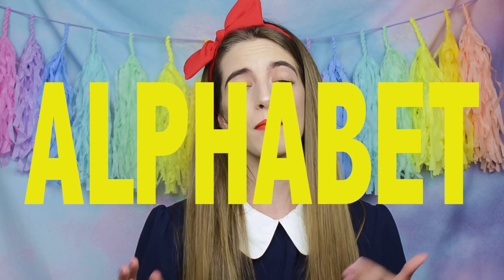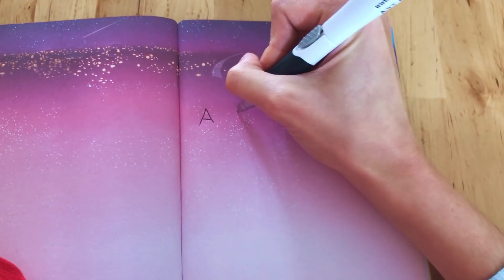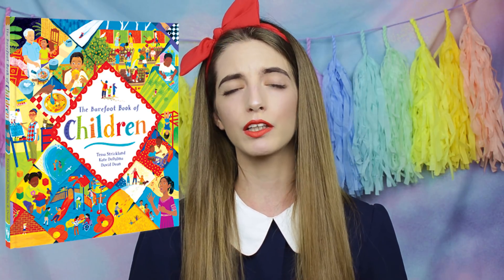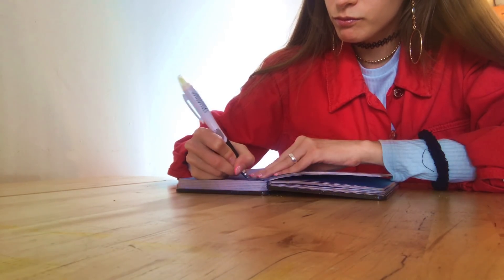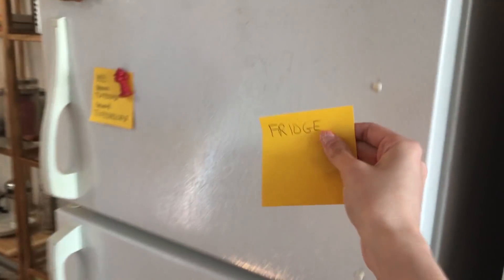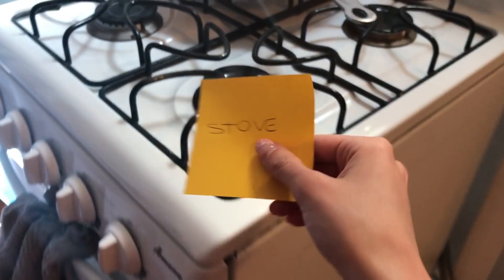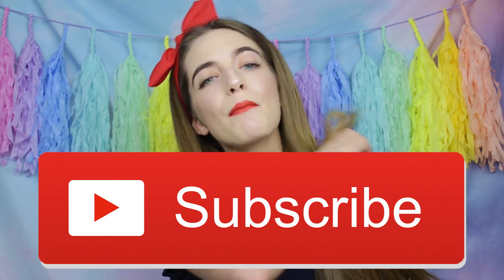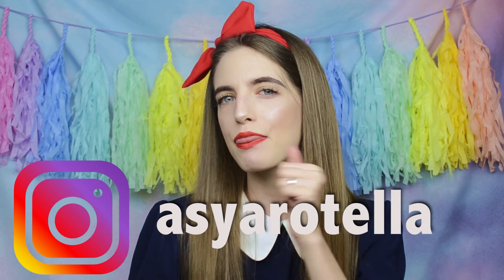HOW I LEARNED ENGLISH FAST AS AN ITALIAN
Hi guys! In this video I will tell you how I learned English fast and how you can too. I will give you some effective, fast and fun tips that I used when I was studying the language. Thanks to them I also passed my IELTS exams, so try them out, they really work! These methods also helped me learning other languages, such as French and Spanish.

TO SUMMARIZE:

- Find an English teacher or school in your area...if possible.
- Learn the entire alphabet, it's only 26 letters!
- Learn how to pronounce and write them correctly.
- Read, write, repeat basic words.
- Use children books if you're a total beginner and slowly advance the  level of your books.
- Each time you hear new words write them down in your notebook because this method is very effective for memorization.
- Find English translations of your favorite material you're interested in and read it out loud (magazines, news, blogs, anything you like!)
- Listen to English audiobooks.
- Use my fun tip: label things around your house using Post-its.
- Watch your favorite movies, shows, TV series, and YouTube channels in English with subtitles and read along!
- Try to find a person who you can speak English to as much as possible (that's why I moved to the U.K. and New York afterwards).
- And lastly...HAVE FUN AND TAKE IT EASY!

Good luck and if you have any questions just let me know and I'll reply to you.

and Smile! :)